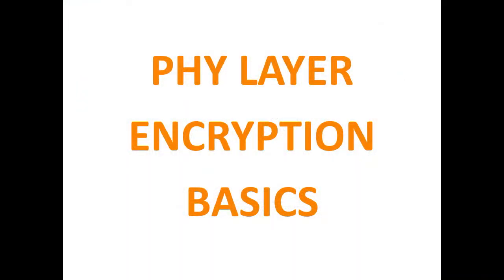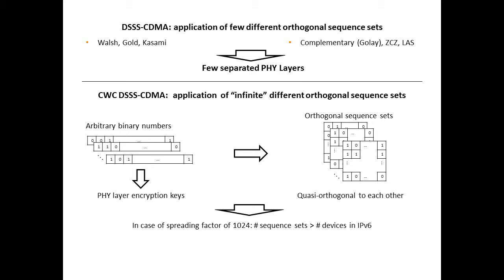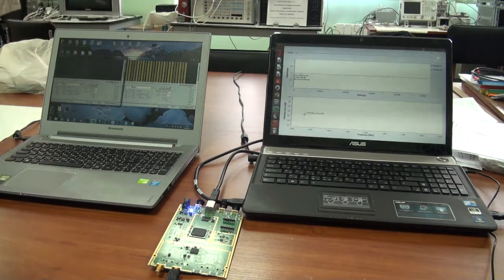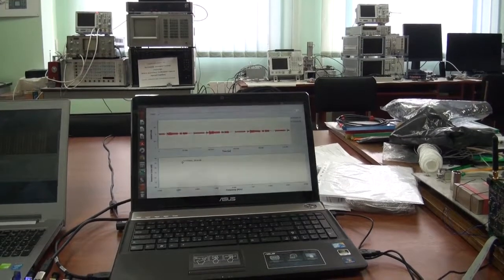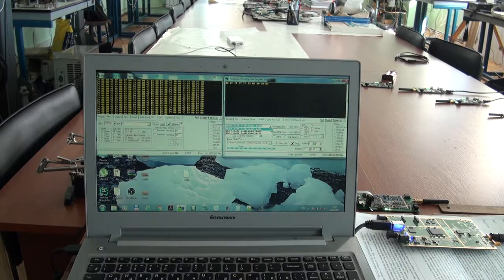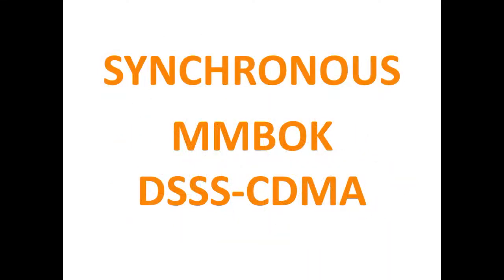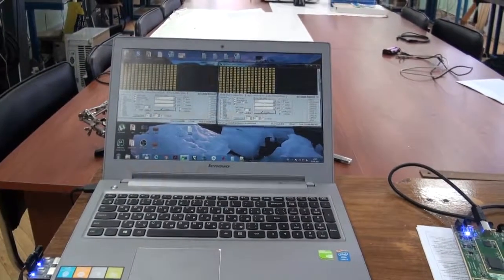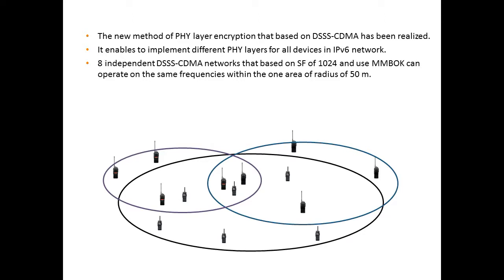CWC. 2. PHY Layer Encryption and Multiuser Interaction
This video about PHY layer encryption and about multiuser interaction of our modems.

Main topics: 1. PHY layer encryption. 2. Trials of Asynchronous CDMA. 3. Trials of Synchronous CDMA